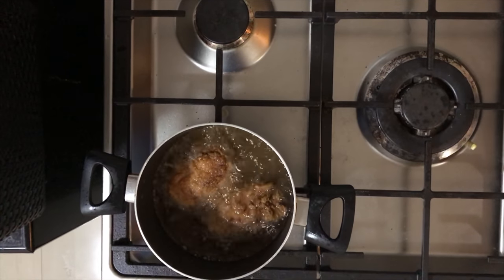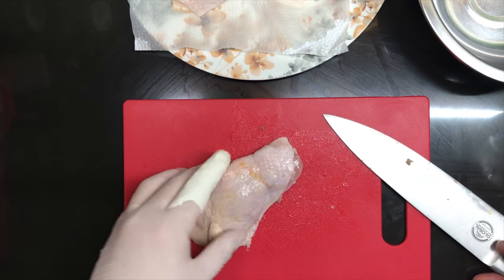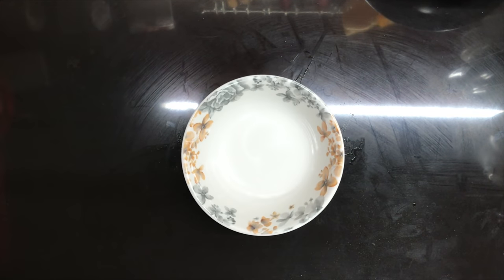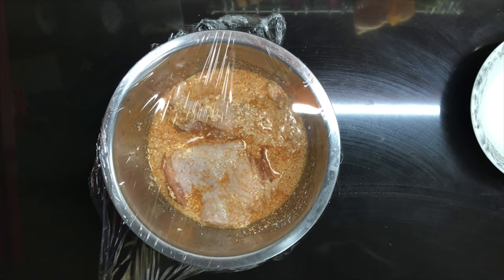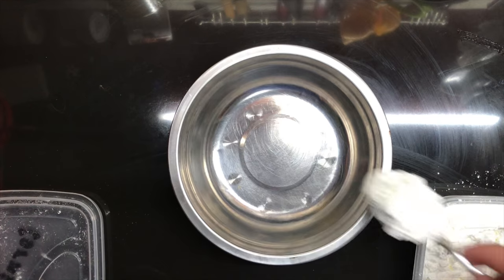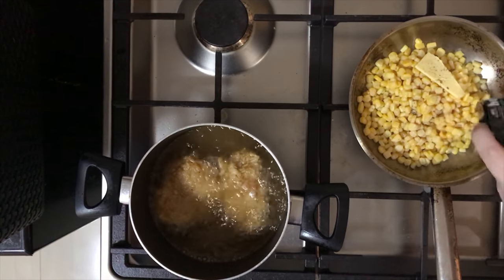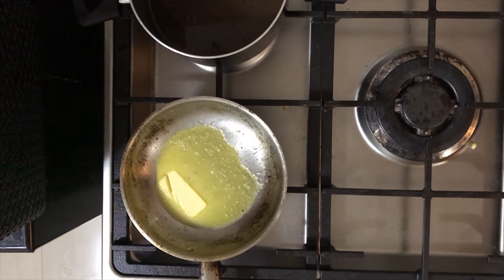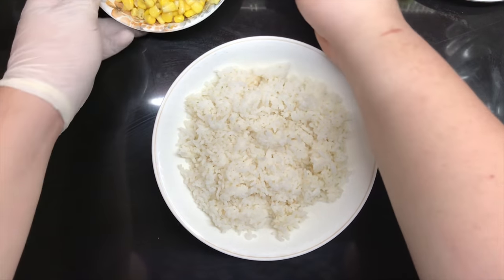KFC Ala King Hack !!!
INGREDIENTS:
chicken thighs
MARINATE:
salt
pepper
garlic powder
paprika
milk
vinegar

DREDGE:
flour
corn starch
salt
pepper
paprika
dried oregano
curry powder

SAUCE:
butter
salt
pepper
onion
celery
carrots
cream
flour

SIDES:
cooked rice
whole kernel corn (canned)
butter
dried mixed herbs
salt
pepper